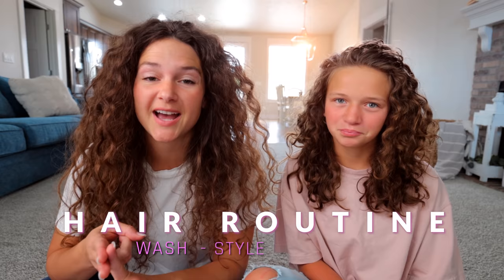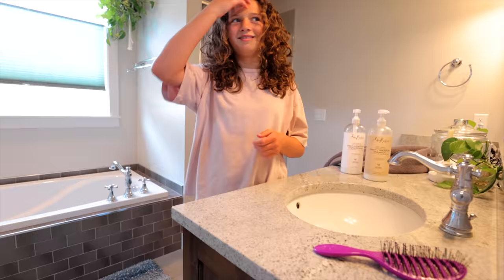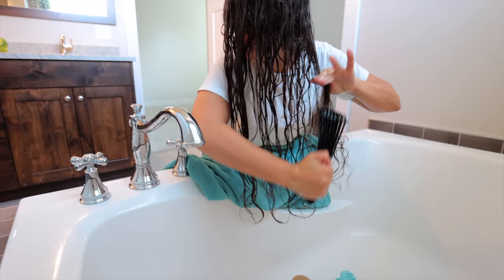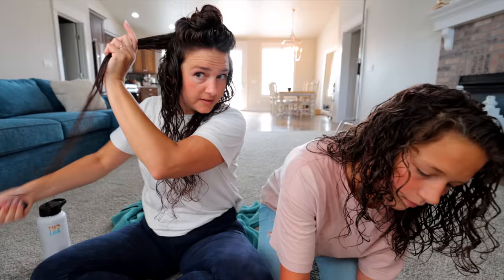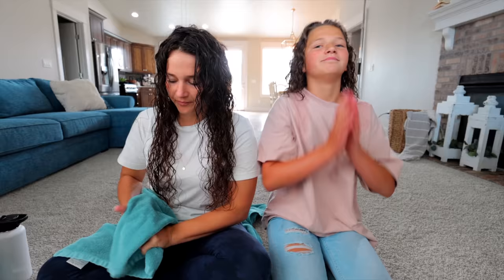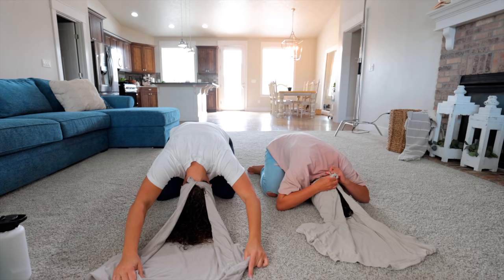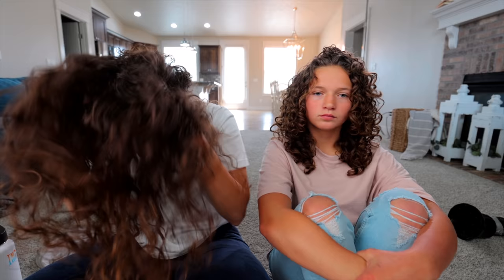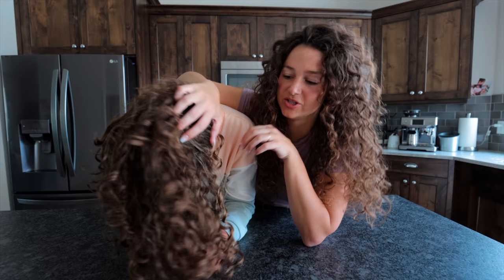Our New CURLY HAIR Routine | mommy & daughter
Today my daughter and I are going to show you our curly hair routine 2022. from the curly hair wash routine to the cream and gels, to drying curly hairstyles! Hope you enjoy it!

We are a family of 7 living in Idaho! We have 5 children: Jirah(12), Sophia(10), Micah(6), Jeremiah(4), and Noah(2)! We enjoy making videos that are not only entertaining but also informing and inspiring to you! Our videos range from DIY projects, to life hacks, to food recipes, and much more family fun! We hope to have you along right beside us on this crazy journey!

WE ARE SO EXCITED TO HEAR FROM YOU!